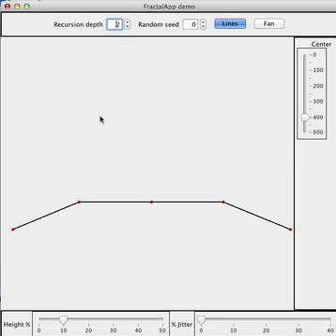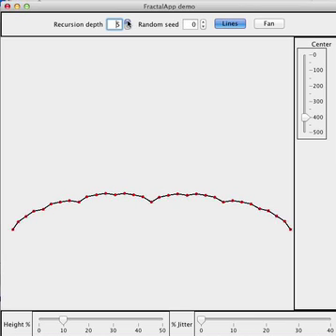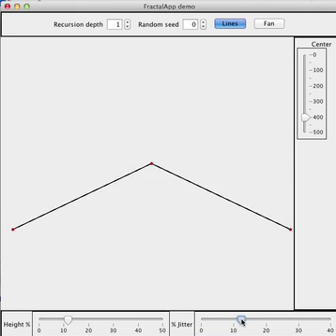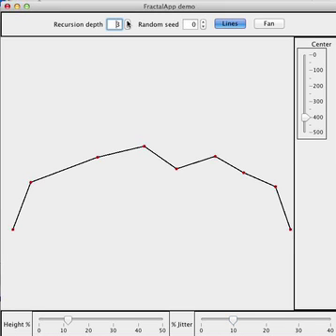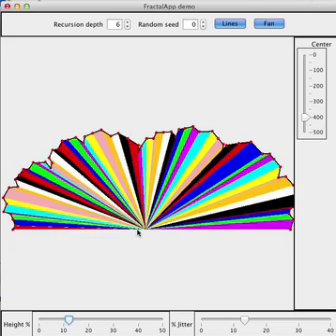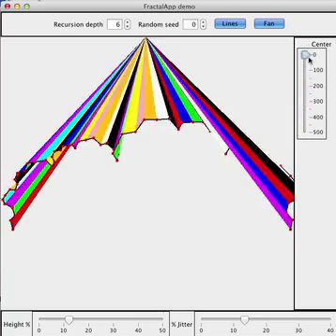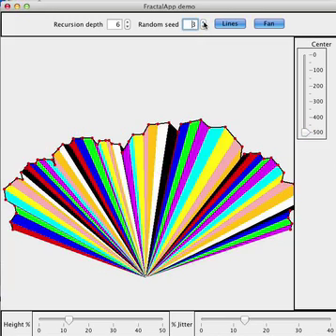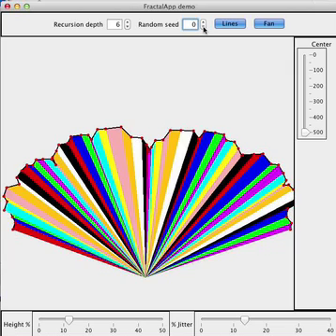4P Movie Wi Fi